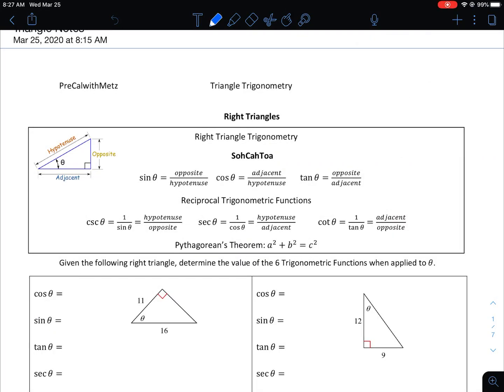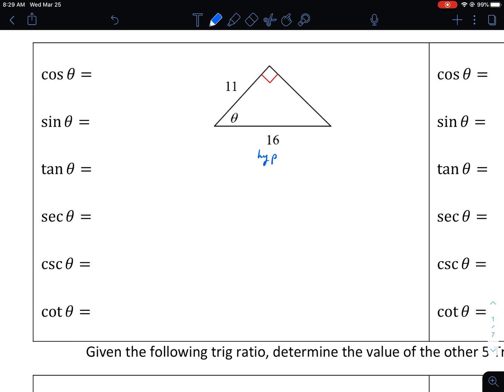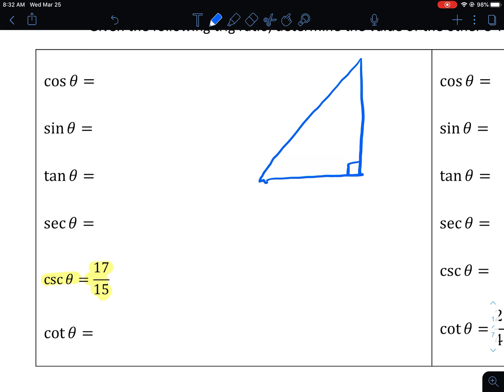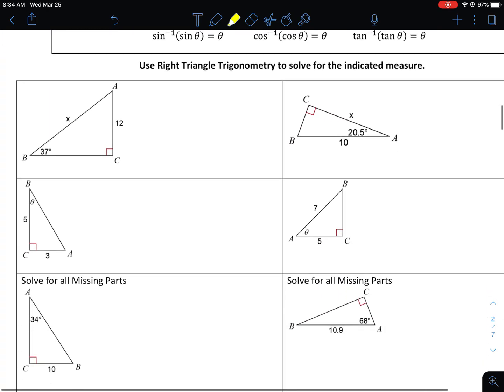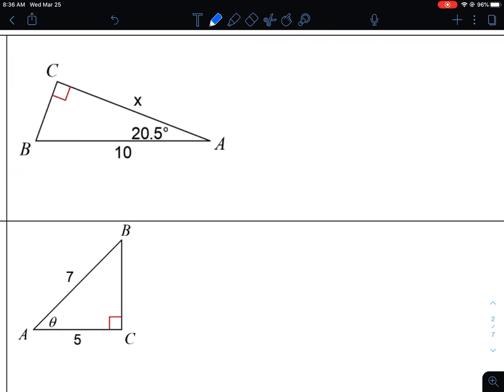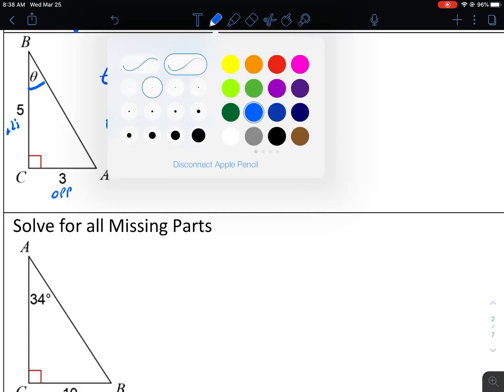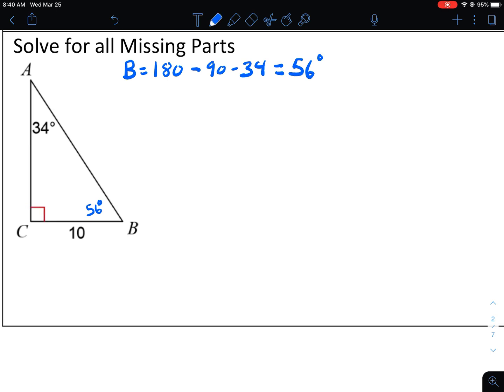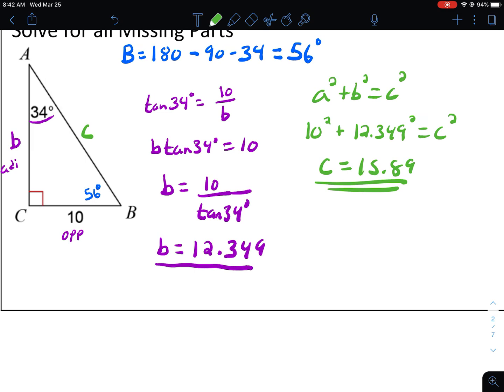PC U6 1 Solving Right Triangles